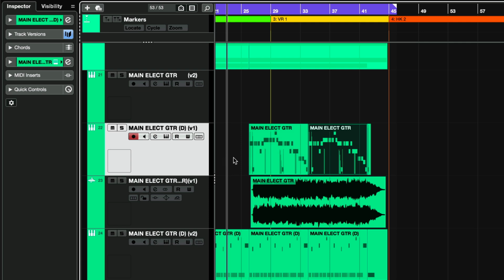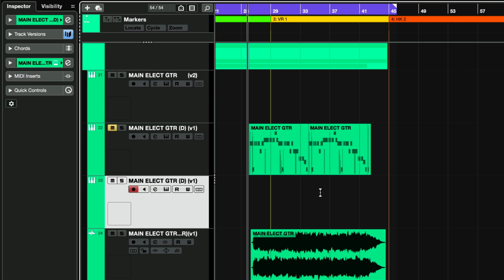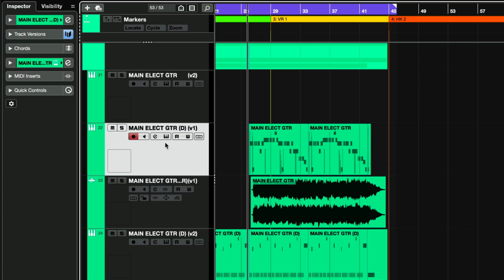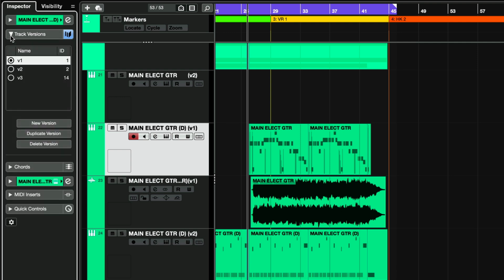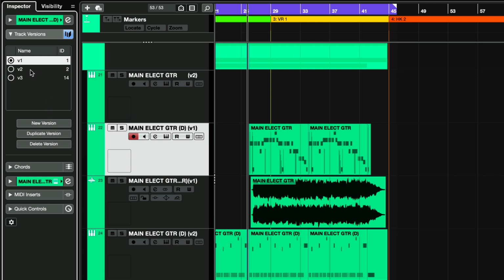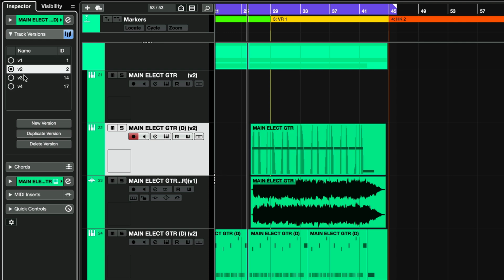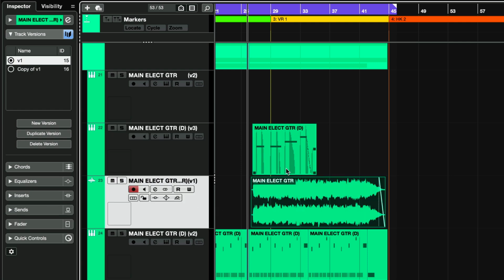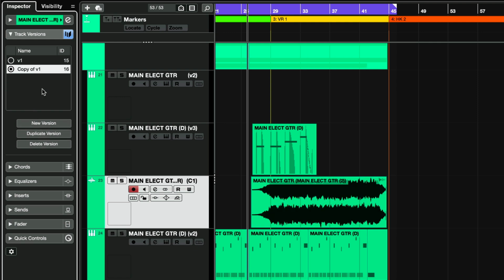Cubase Track Versions: Unleash Your Creativity!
In this video, you will find everything about track versions in Cubase and how to make the most of them to unleash your creativity in your productions.

🔗 VIDEO EDITING

🔴  FOR YOUTUBE